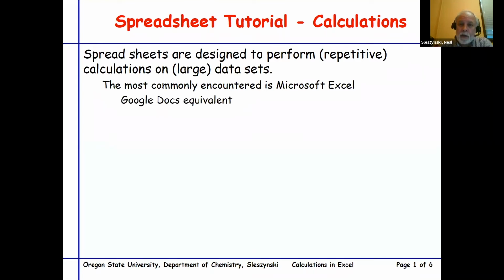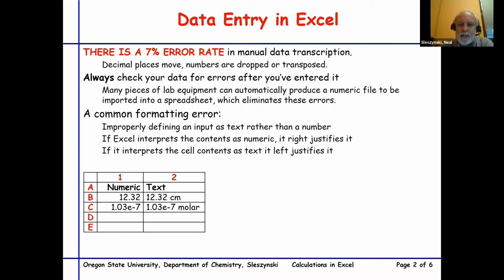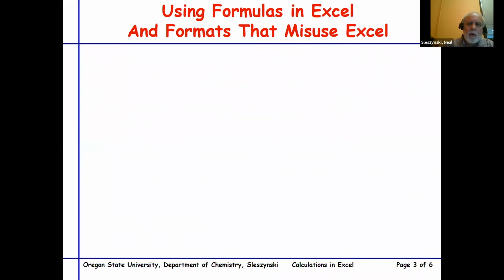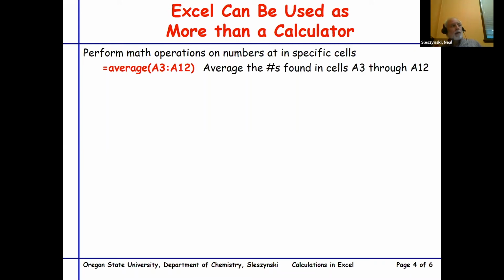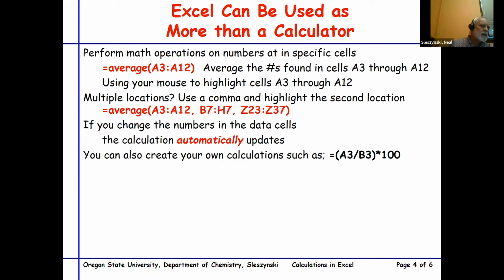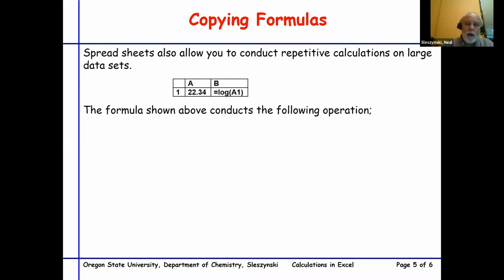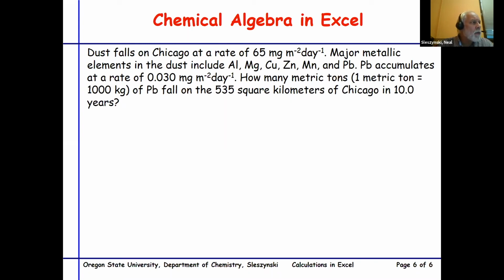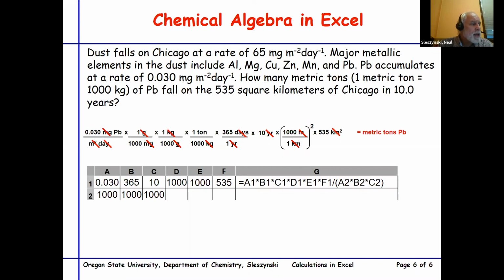*Calculations in Excel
This video is an introduction to Calculations in Excel with Dr. Neal Sleszynski.